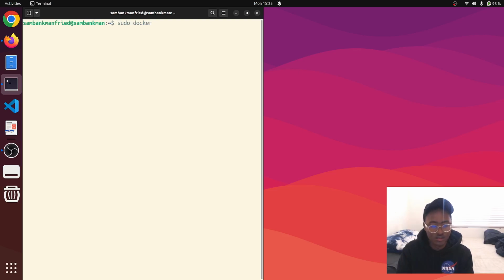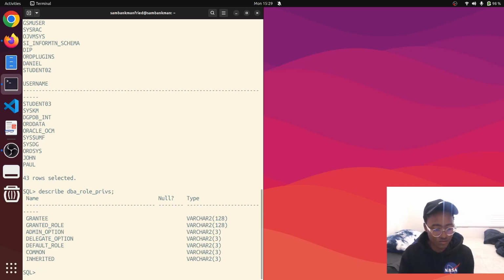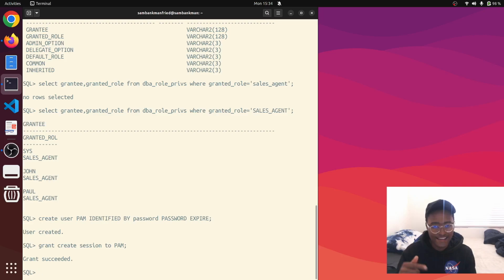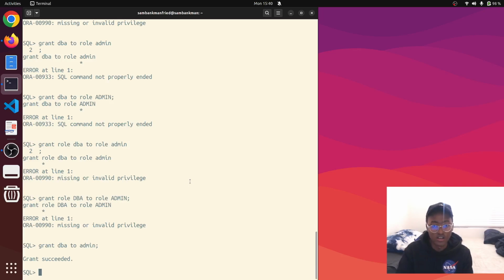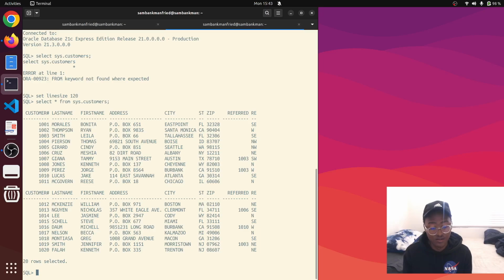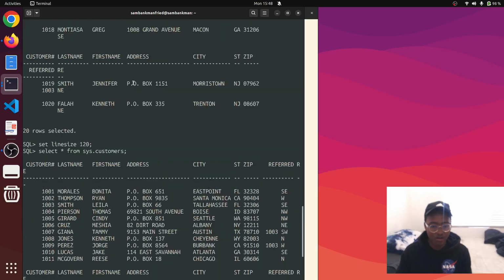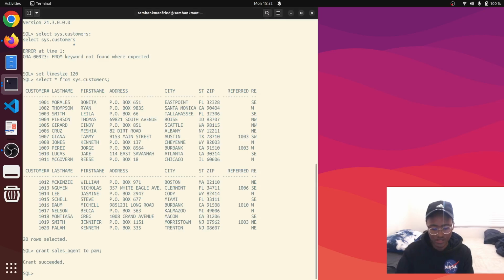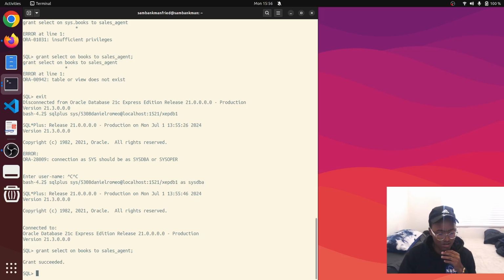The Oracle database, User creation and management #2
In this video, Daniel uses SQL developer software to make queries to the oracle database. Completes queries such as going through the differences in privileges between sys user and the database administrator role DBA.